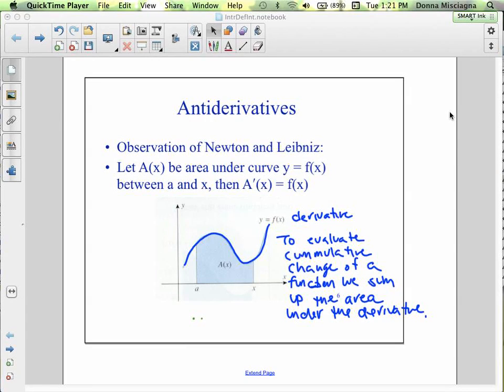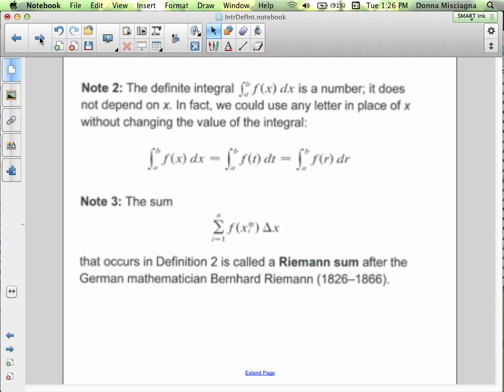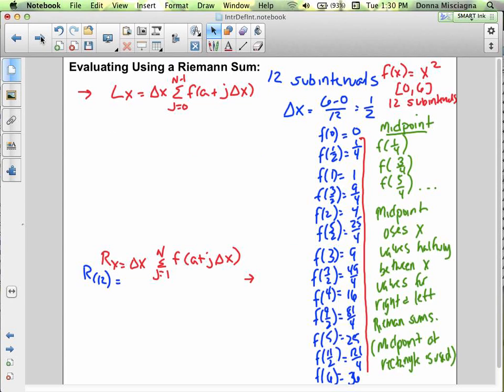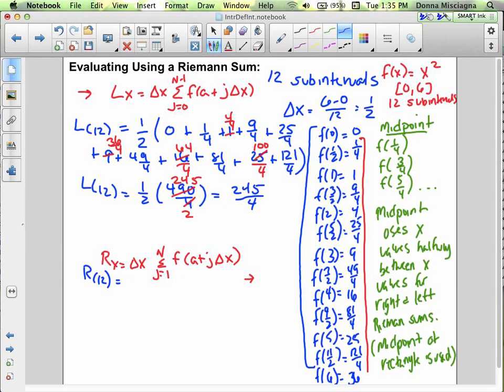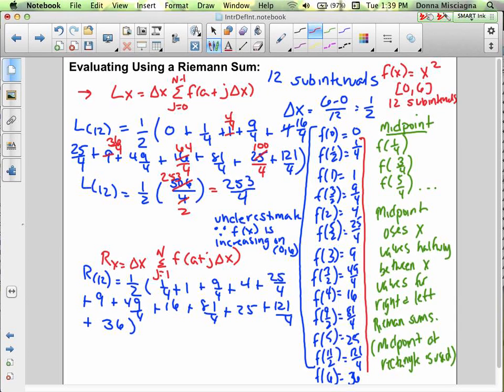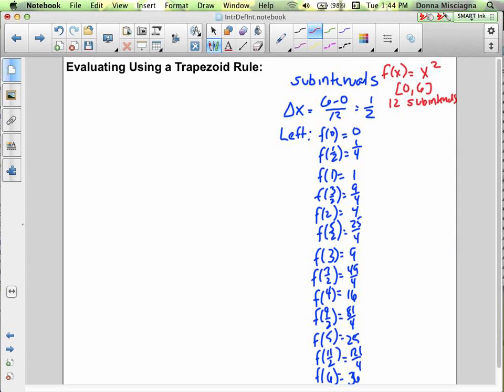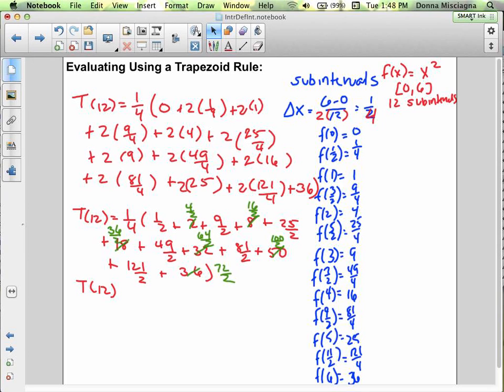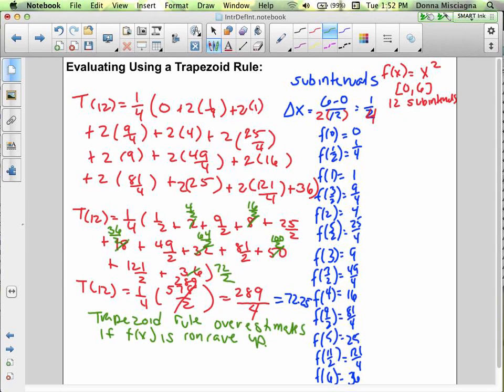Intro to Antiderivatives Broadband